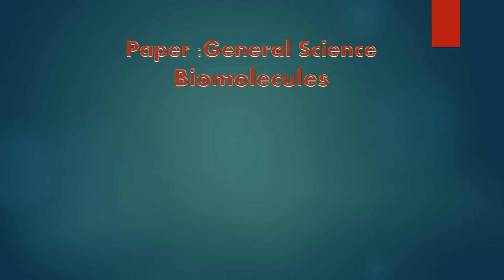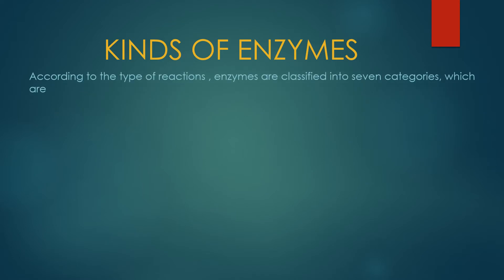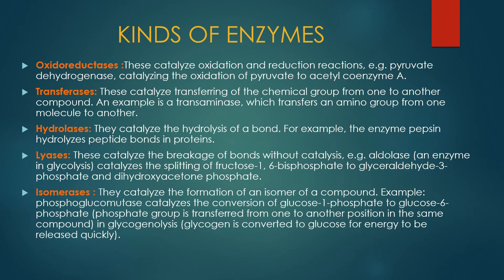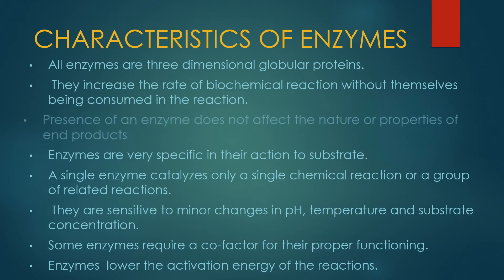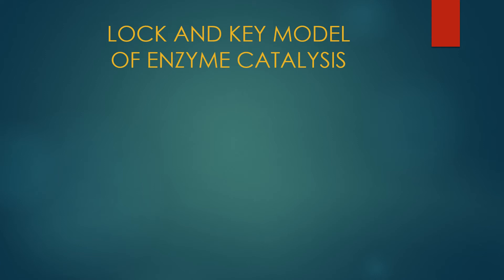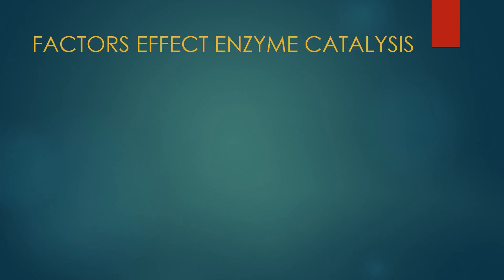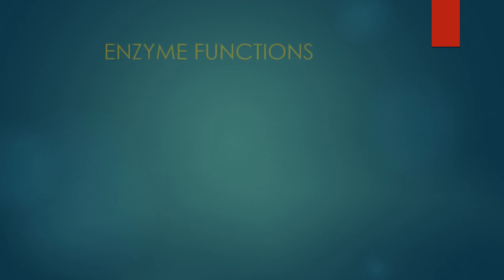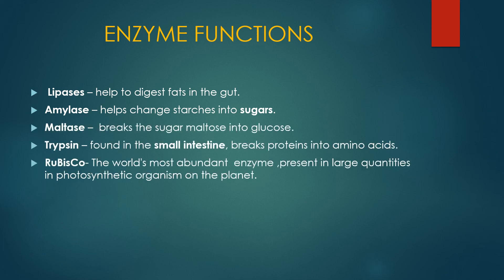ENZYMES KINDS, FUNCTION, MECHANISM OF ACTION, FACTORS EFFECT ENZYME ACTIVITY